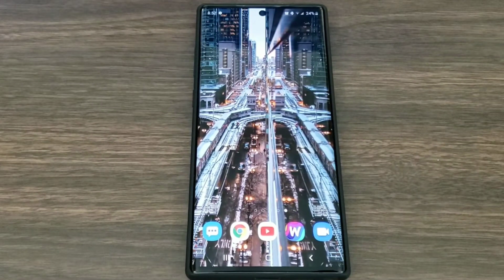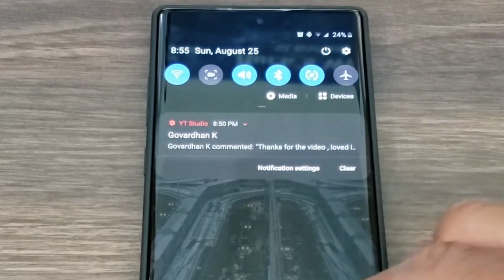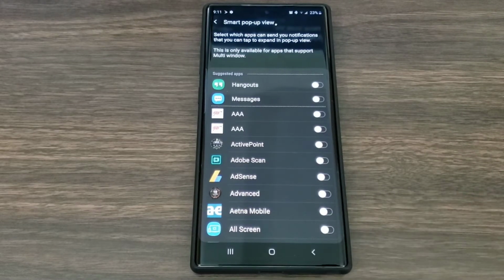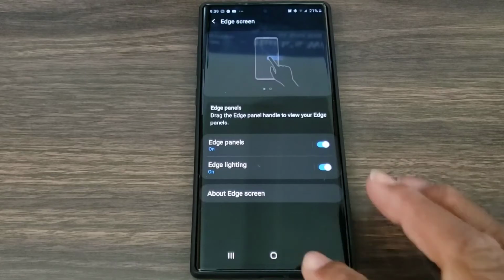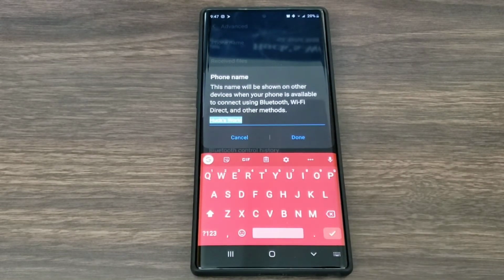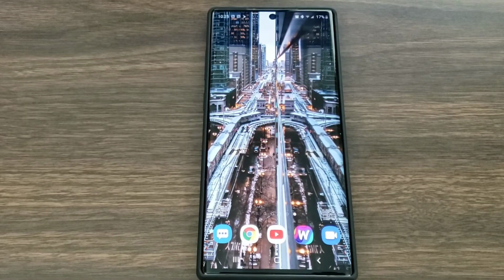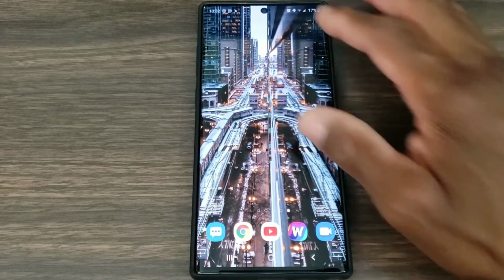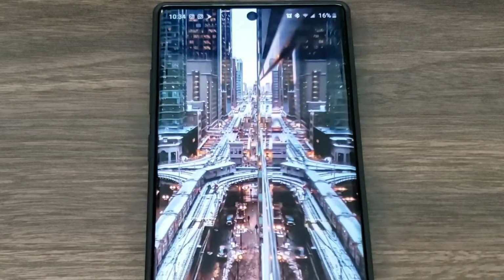Samsung Galaxy Note 10/Note 10 Plus Top 10 Awesome Features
These Top 10 Tips Will Help You Get The Best  Out Of The Galaxy Note 10 And The Galaxy Note 10 Plus. Galaxy Note 10/Galaxy Note 10 Plus Are Feature Pack.